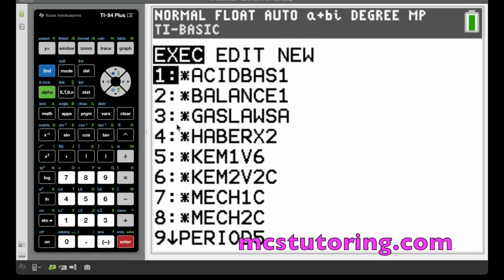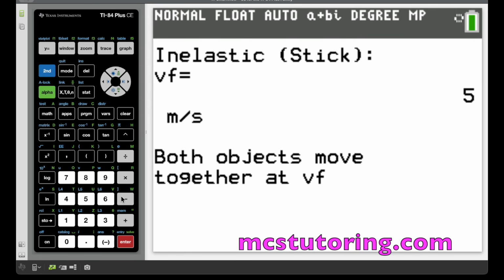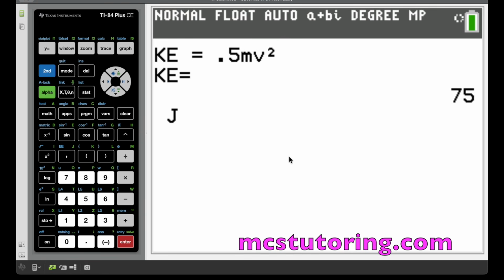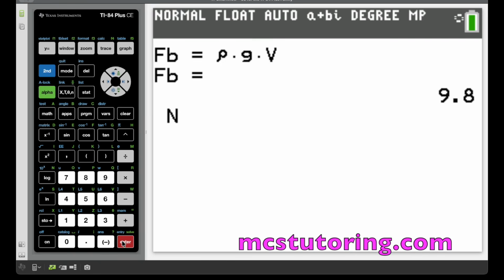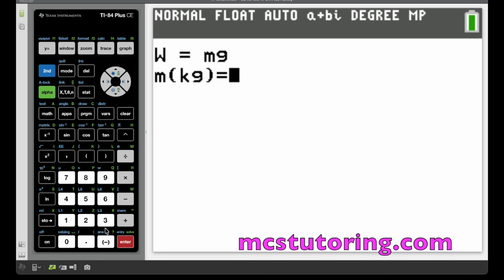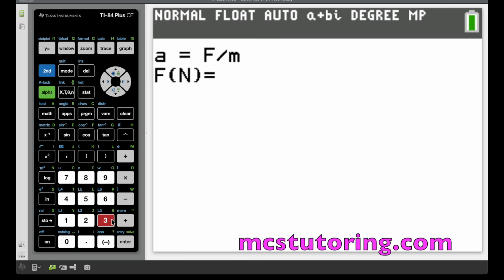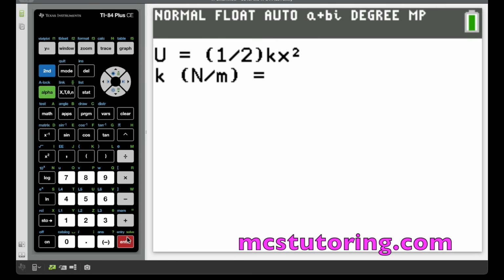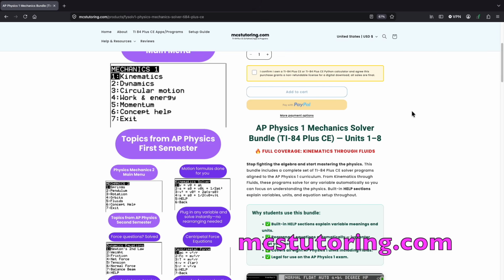AP Physics 1 FRQ 2025 with TI-84 Program | What Actually Helps on the Exam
The AP Physics 1 exam is coming up, so in this video I walk through parts of the 2025 Free Response Questions (FRQs) and show you exactly where a TI-84 calculator program can help—and where it won’t.

This is NOT about replacing your understanding.

It’s about:

checking your work
avoiding mistakes under pressure
and making sure your answers make physical sense

I focus on the parts of the FRQs where the calculator is actually useful (momentum, energy, buoyancy, and Newton’s 2nd Law), and I skip the parts where it doesn’t help (derivations, lab design, and explanations).

⏱️ Timestamps

0:00 Intro
0:30 FRQ 1 — Inelastic Collision + Energy
3:40 FRQ 4 — Buoyancy + Newton’s 2nd Law
7:06 FRQ 2 — Spring Energy Relationship
8:13 Wrap Up

📄 2025 AP Physics 1 FRQs (official – College Board)

🎁 FREE TI-84 Starter Bundle

⚙️ Physics Mechanics Solver (TI-84 Plus CE)

AP Physics 1 students (especially right before the exam)
Students who want to reduce mistakes and double-check answers
Anyone using a TI-84 Plus CE or TI-84 Plus CE Python calculator

⚠️ Important

The calculator helps with calculations and verification.

You still need:

clear reasoning
correct setup
and strong explanations

That’s where most FRQ points come from.